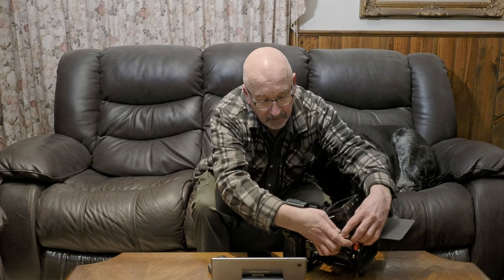Bluetooth BMPCC4K/6K Remote Control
This is a new style of remote that I found for my BMPC4K and thought I'd put it out there as it works a treat (much better than the previous one).